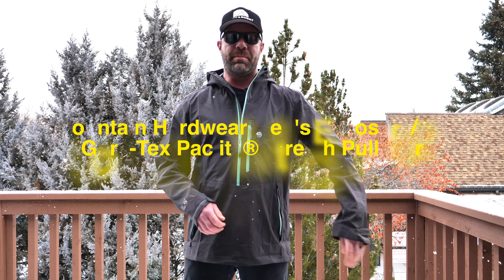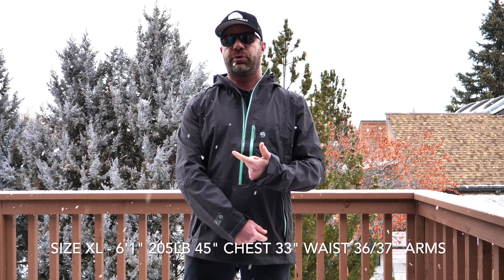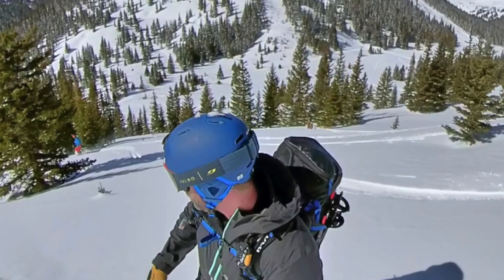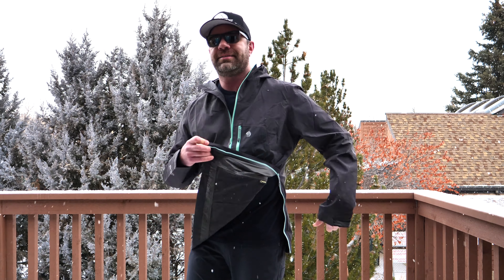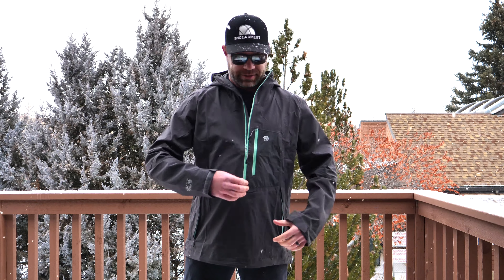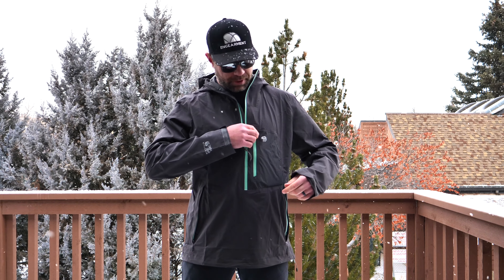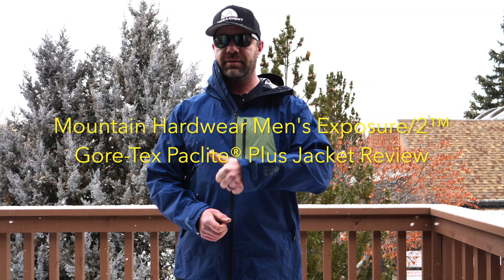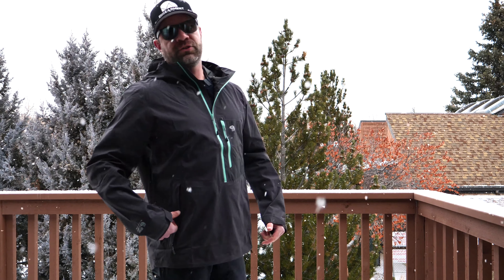Mountain Hardwear Men's Exposure 2 Gore-Tex Paclite Stretch Pullover Review - Engearment.com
Mountain Hardwear Men's Exposure 2 Gore-Tex Paclite Stretch Pullover Review - Sean Sewell of Engearment.com

The Gore-Tex Paclite Stretch version of the Exposure pullover is pretty cool.  It fits well, has a nice hood and features a generous kangaroo pocket. I used it for some splitboarding and snow showers testing and it did great.